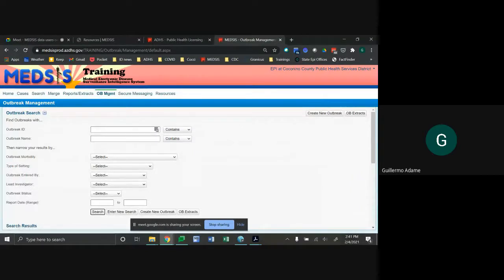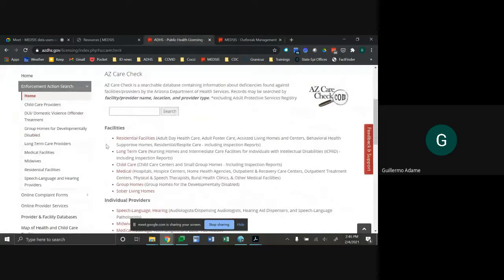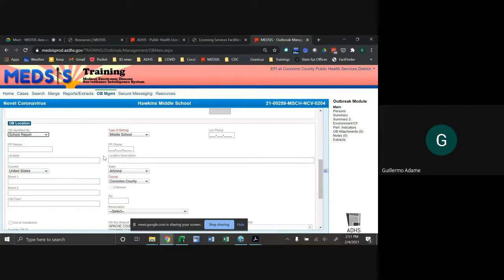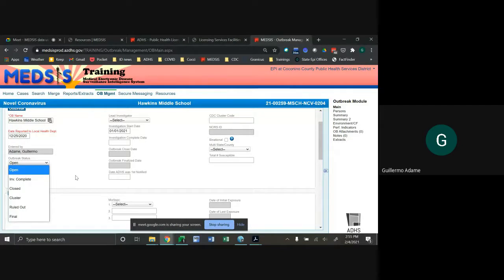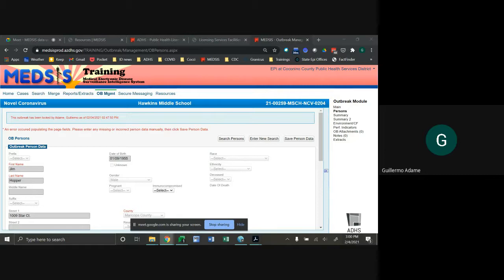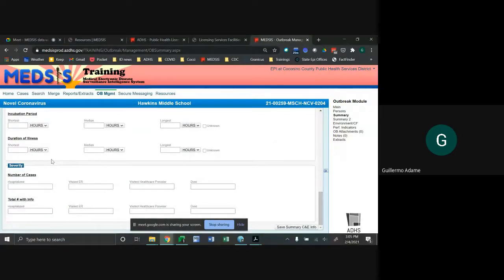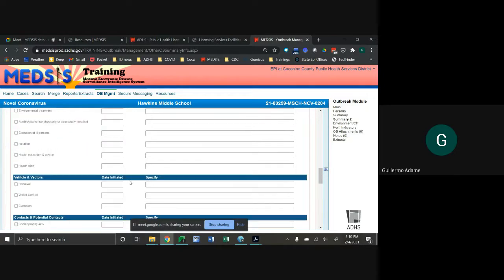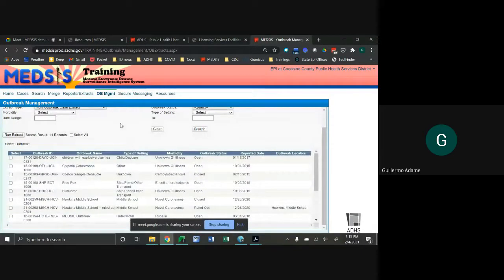MEDSIS Outbreak Module demo for COVID -19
This video includes a demo of the outbreak module and goes through the minimum requirement to report a COVID-19 outbreak.

1:18 Opening & outbreak resources
5:52 How to create an outbreak
12:45 Main Page
22:45 How to associate cases to an outbreak
26:00 Person short form
27:15 Summary Page
32:00 Summary 2 Page
35:56 Environment/CF Page
37:10 How to close an outbreak
38:20 Outbreak extracts
42:02 Q & A